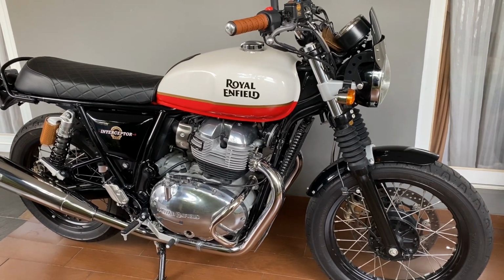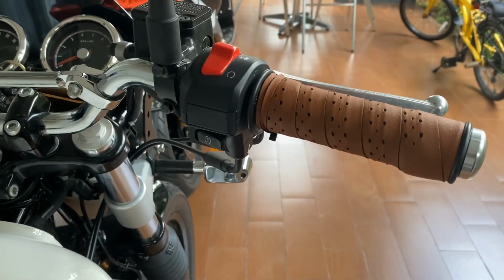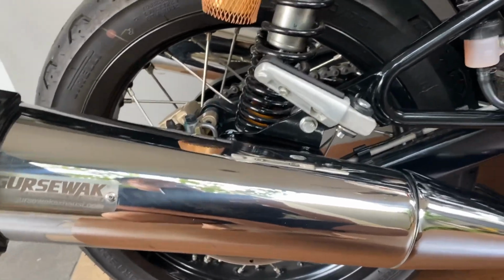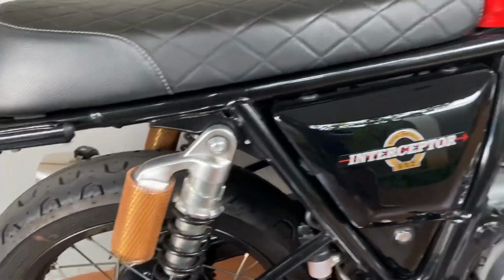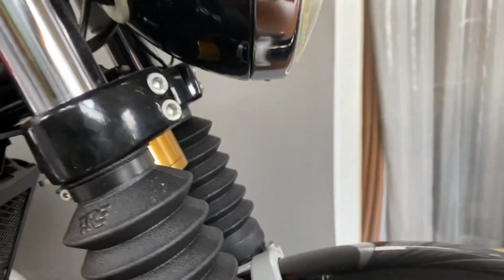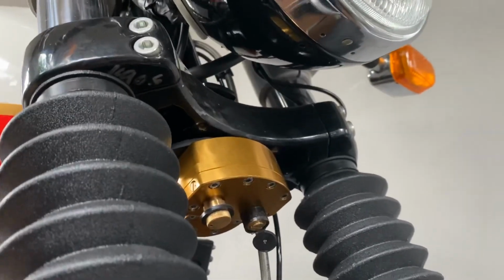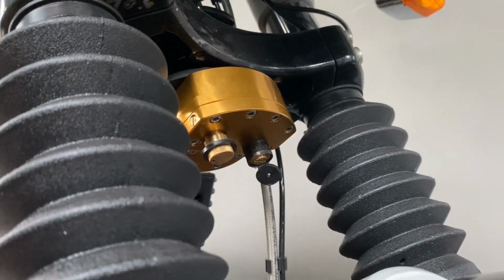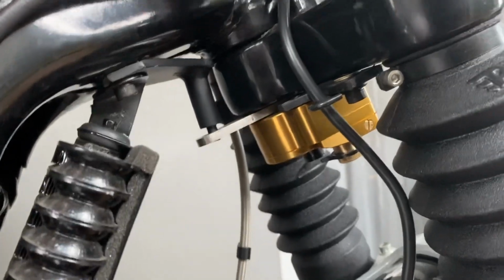Interceptor 650 mods and steering damper installed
My mods so far. Forgot to mention also installed USB Charger. And excuse the sloppy english :)

Any questions about the mods please comment.